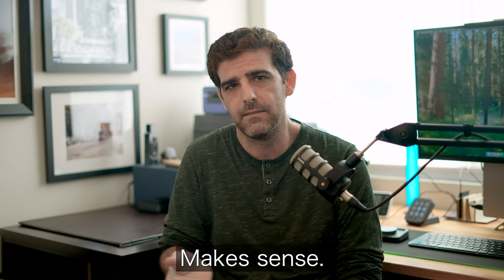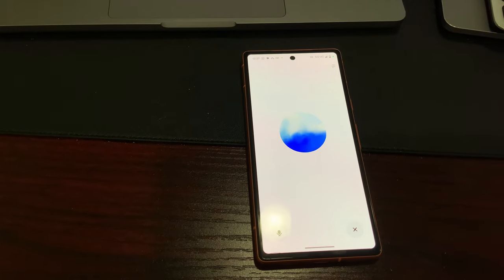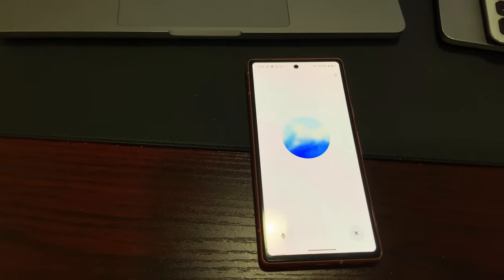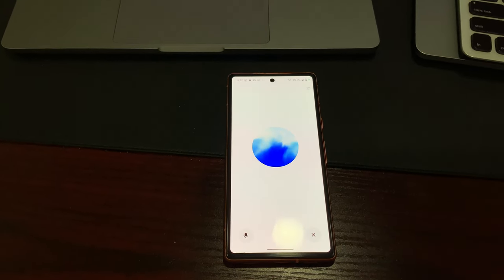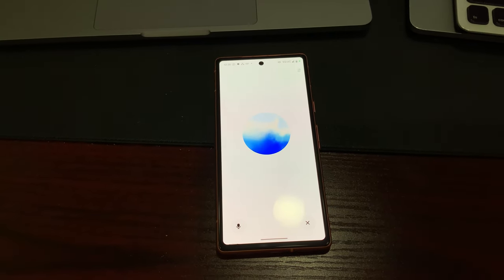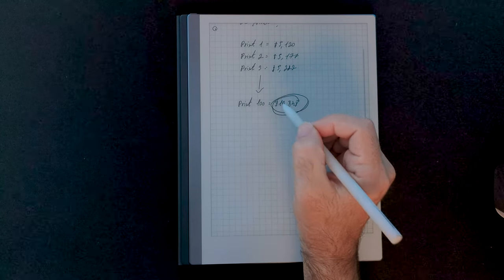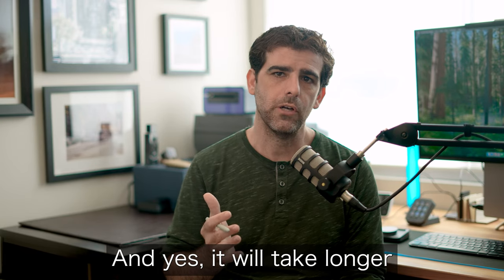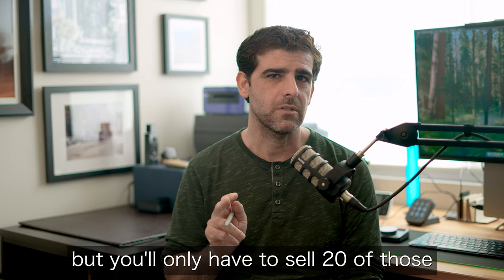How To Price Your Prints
In this video I explain how I calculate the price of every single image / print I want to sell. It's important to know if you sell limited editions or open editions or both.

Follow along the simple formula I came up with and let me know if it makes sense for your prints as well.

The calculator, amongst other tools, will be shared very soon.